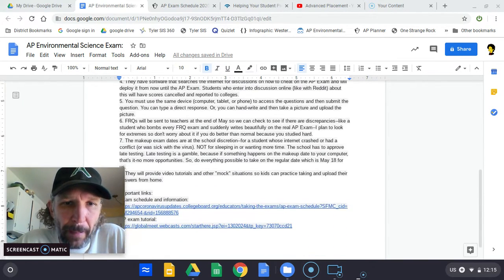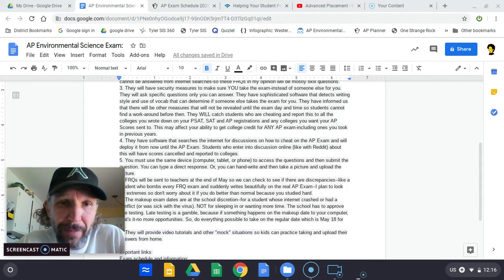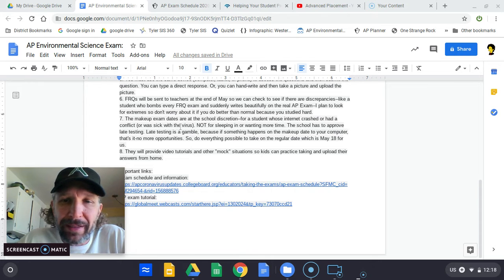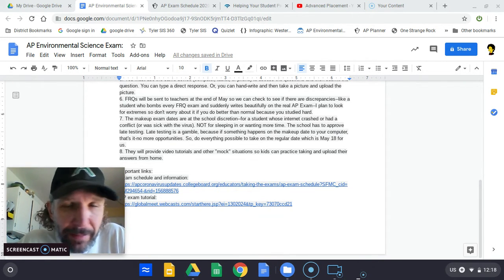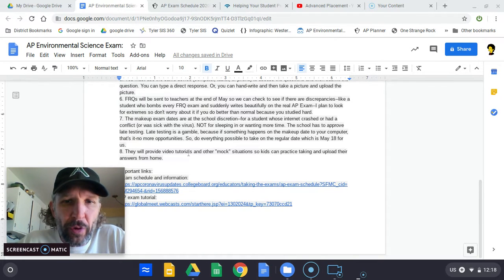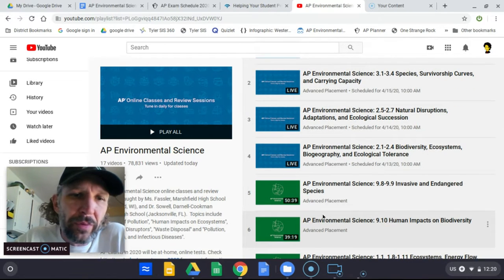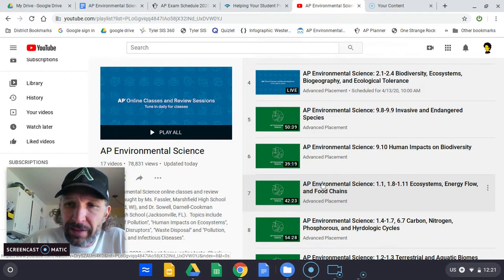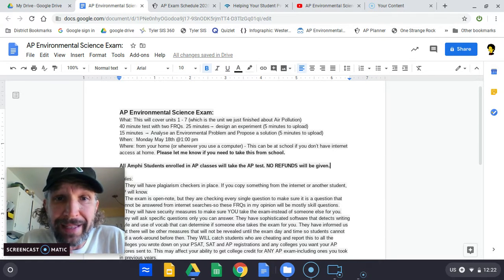APES exam info